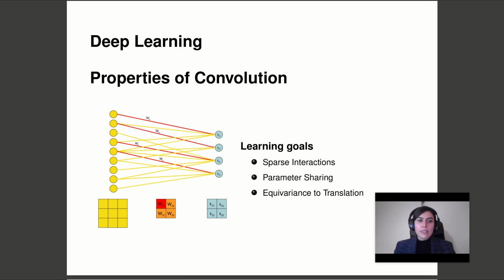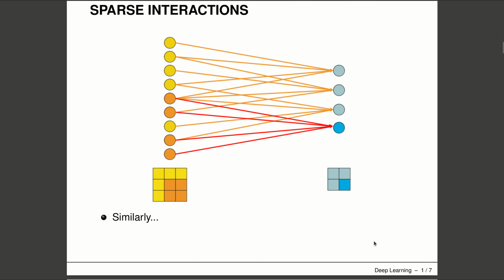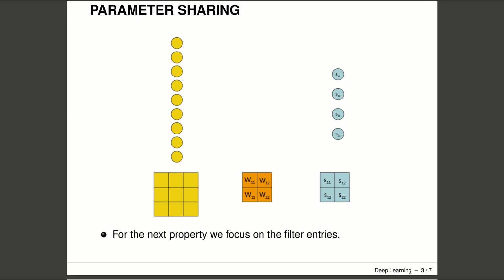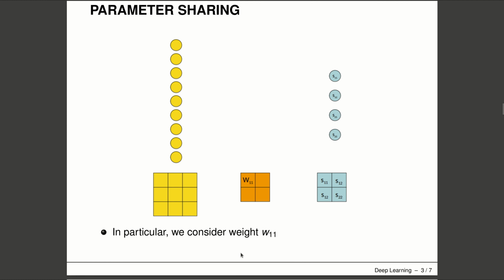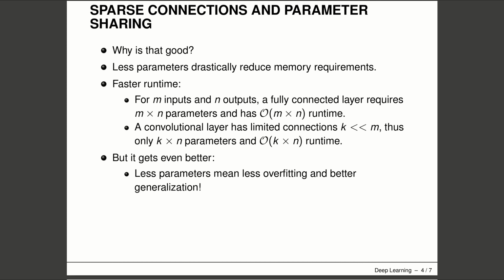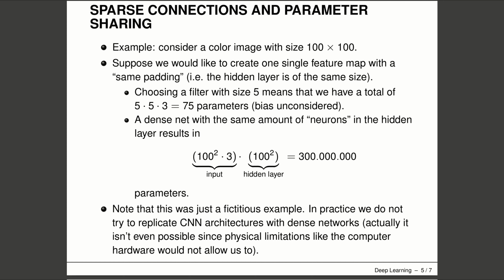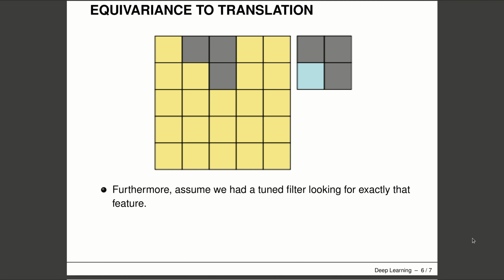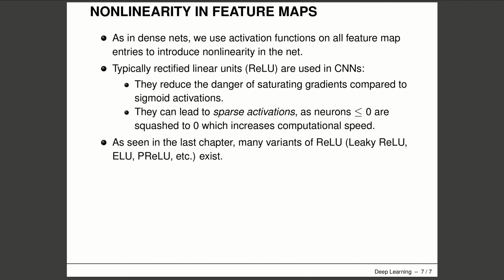Lecture 03 | cnn properties